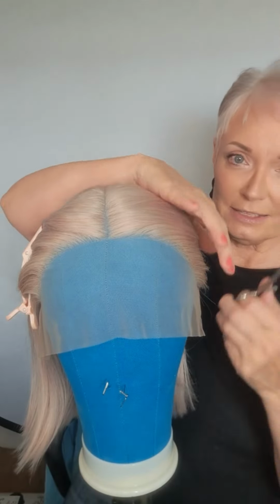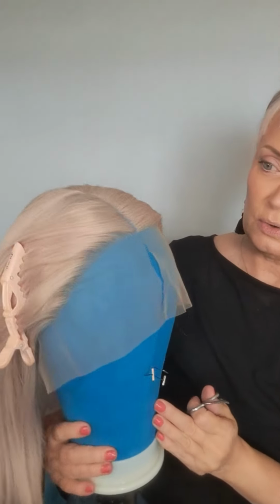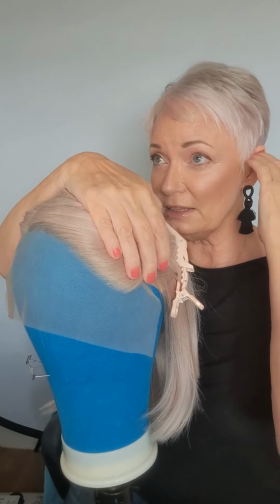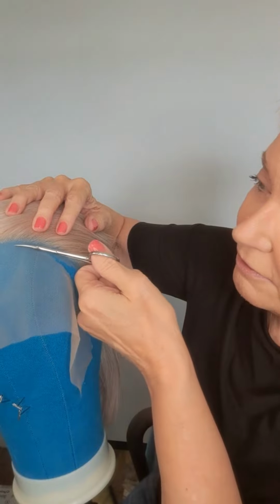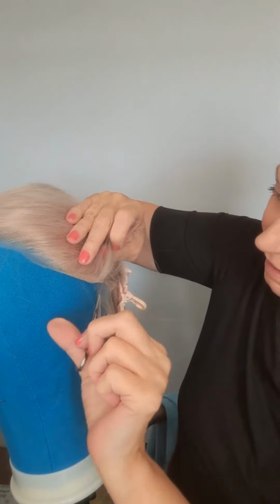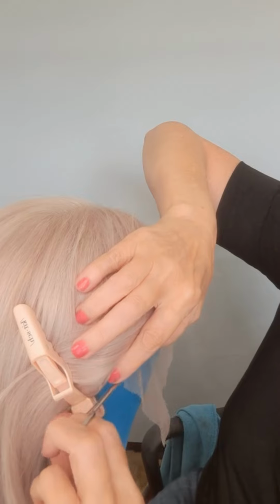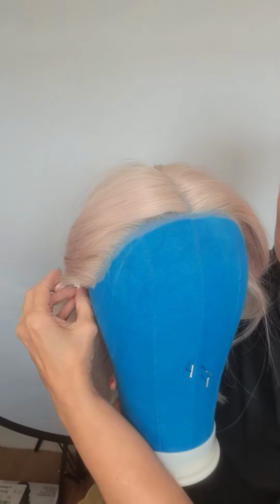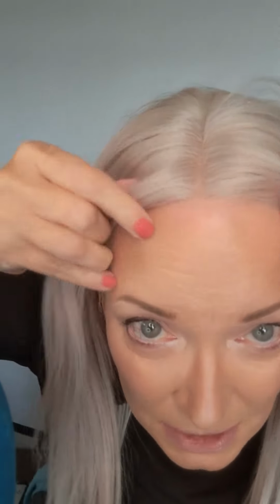This is How I Cut the Lace on my Human Hair Wig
This is How I cut the lace on my human hair wig from Emma Hair Piece.  It is so easy, Don't Be Afraid to do it!  This is a very, and I do mean very affordable human hair wig.  It's handtied lace front and center part.  The hair is silky.  When washed and dried it's wavy.  Straighten again and wear or curl it.  I have two!  Loved it so much and the price was right, so I bought one to keep sleek and one to curl.  Use scissors and cut up the middle  and cut one side then the other.  I demonstrate how I like to do it and to adjust around the ears to it your head and shape of ear.